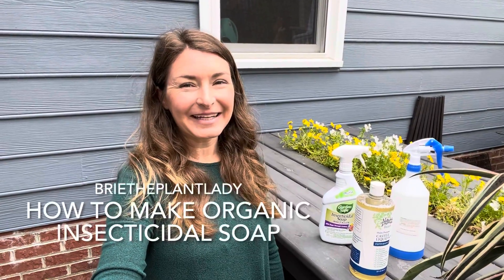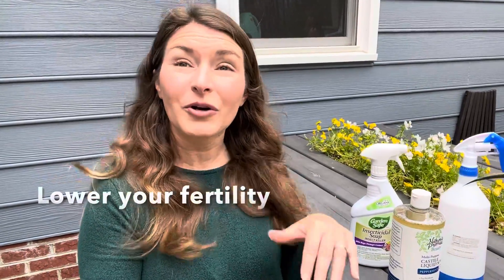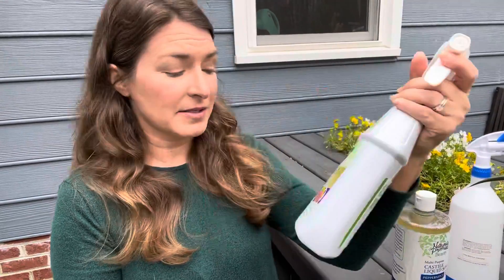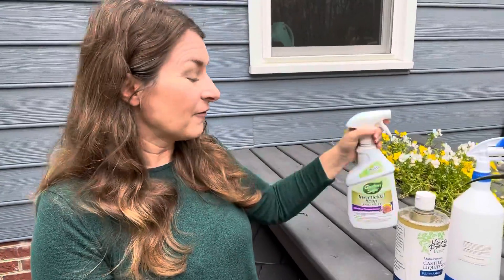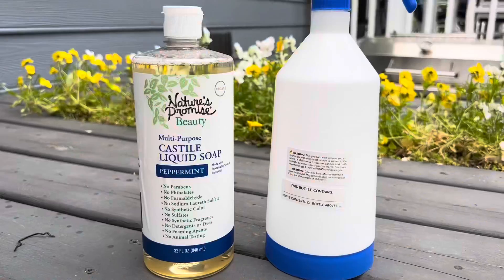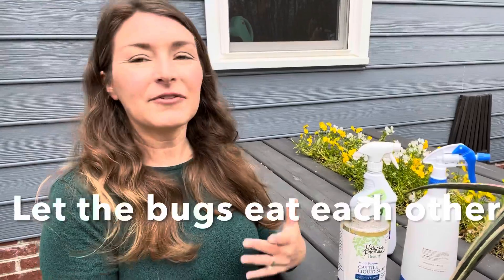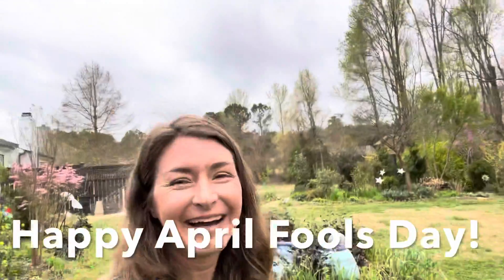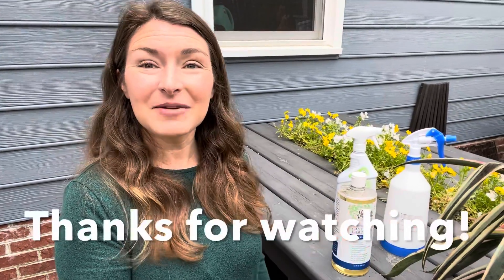How to use and make insecticidal soap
Organic pest control is an important thing to understand. Insecticidal soap is easy to apply and make: 1 tablespoon pure Castile soap mixed in 1 quart of water.

Perhaps more importantly, plant for diversity, reduce your fertilizer rates, and let nature take its course. “Good” bugs eating “bad” bugs happens everyday!

In appropriate April Fools day fashion, I set out to make this video and treat an aphid infestation on my pots of barley, but it turns out I don’t have any aphids anymore!

Purchase: Garden Safe Brand Insecticidal Soap Insect Killer, Ready-to-Use, 24-Ounce